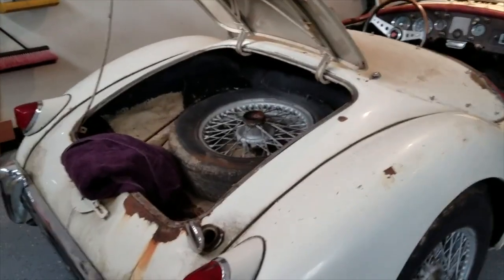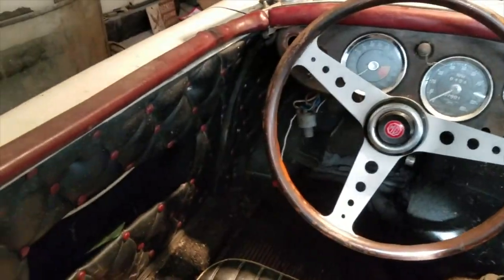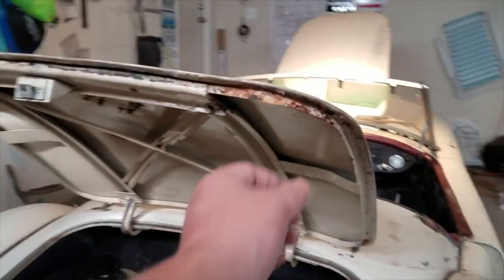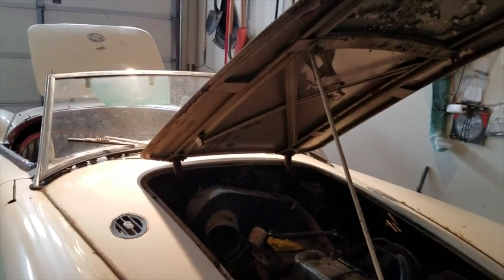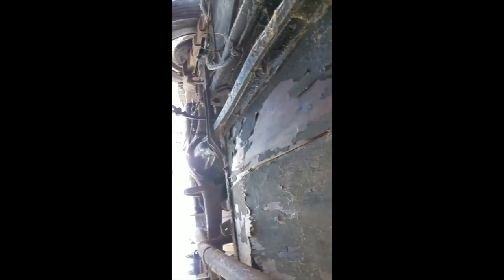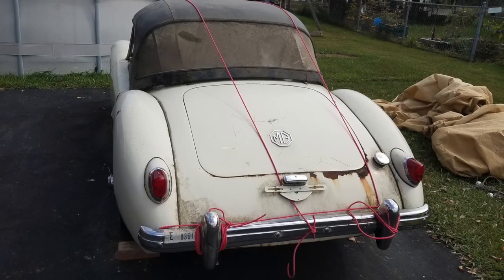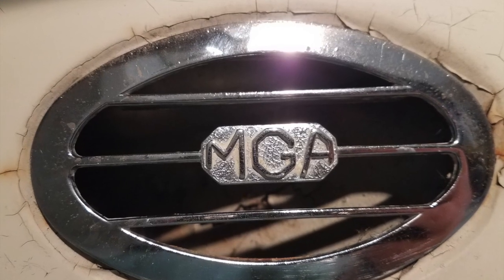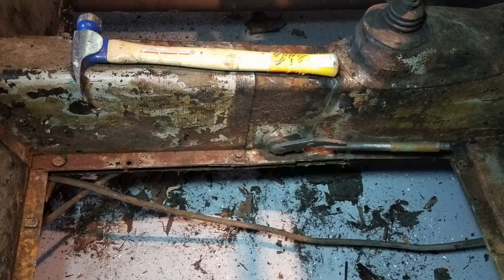1958 MGA Resto Recap 1 Intro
Recap of the major movements on the restoration of my '58 MGA. This episode introduces the car as it was when I purchased it, before I started to pull it apart, and before I REALLY got a look at what was in front of me.